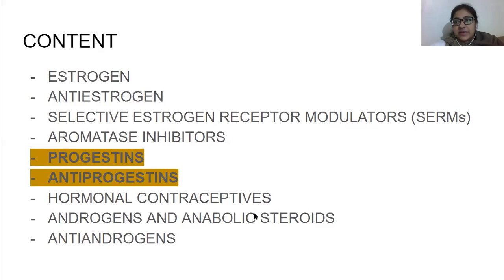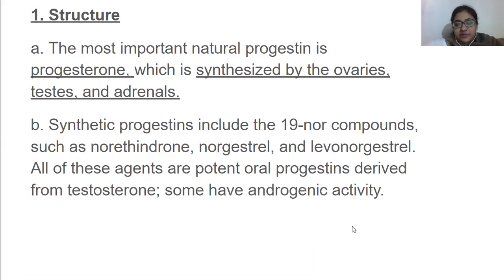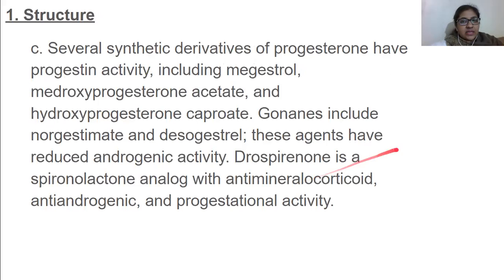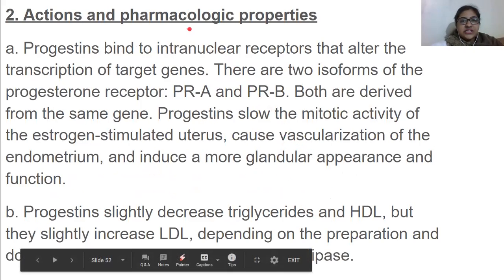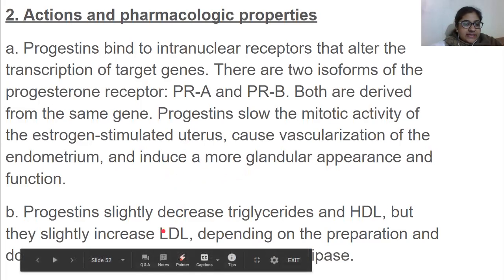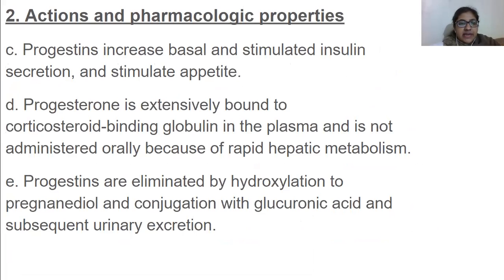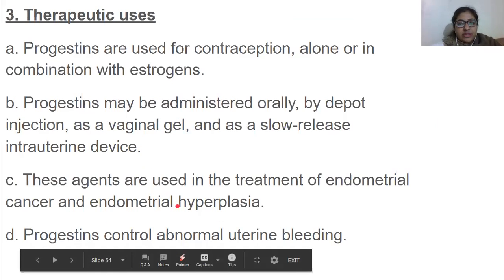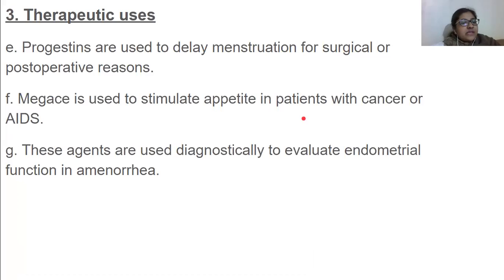PROGESTINS AND ANTIPROGESTINS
DRUGS ACTING ON THE GONADAL AND REPRODUCTIVE SYSTEM, PROGESTINS, ANTIPROGESTINS